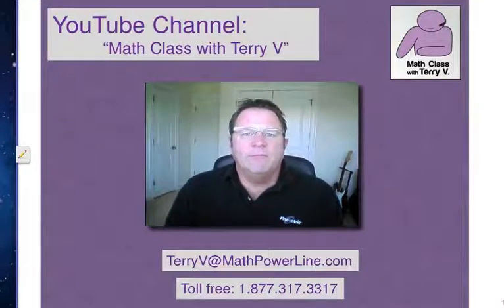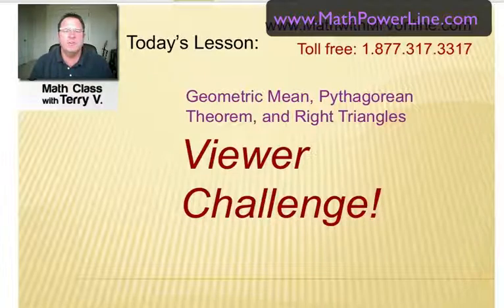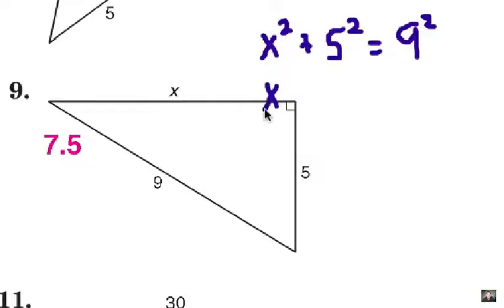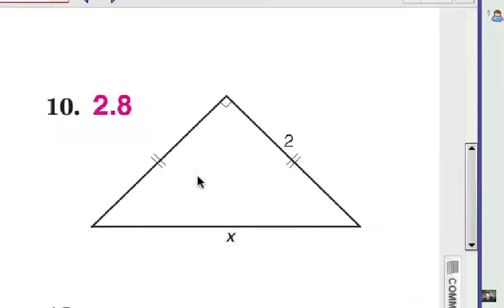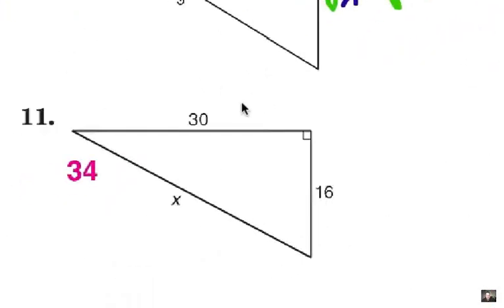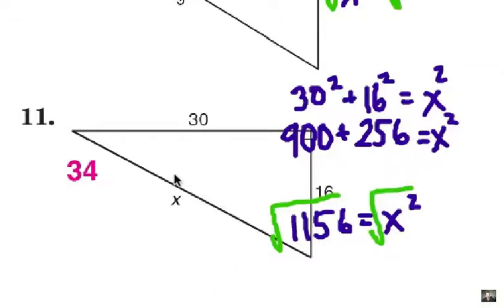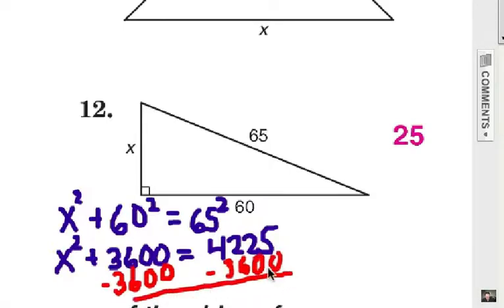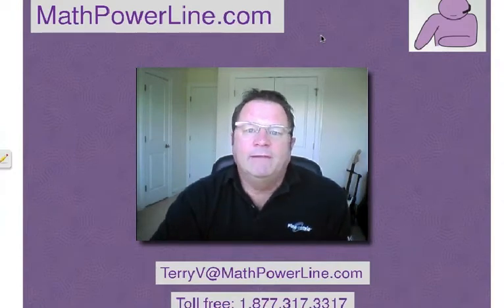Viewer Challenge: Geometric Mean & Pythagorean Theorem 2